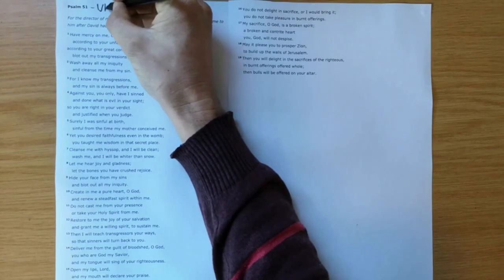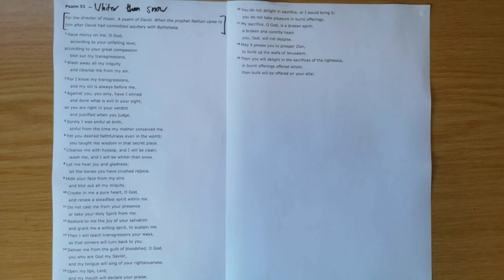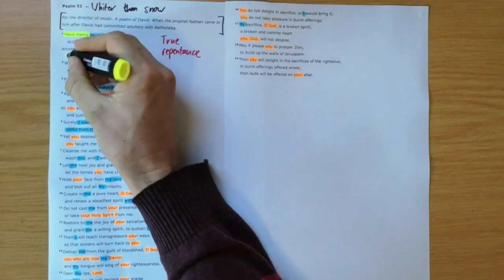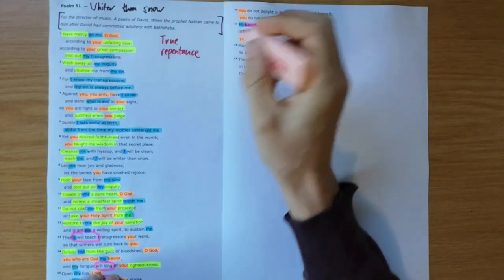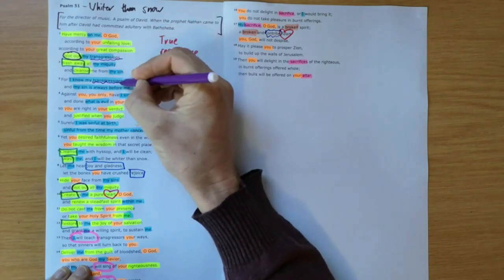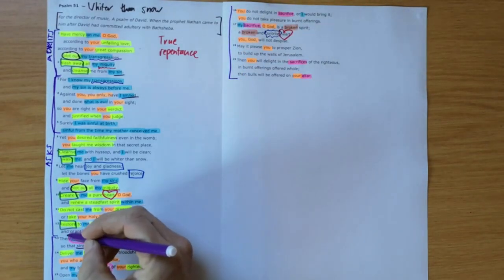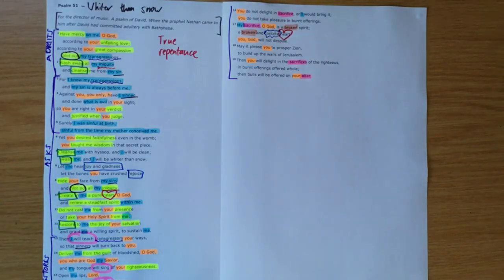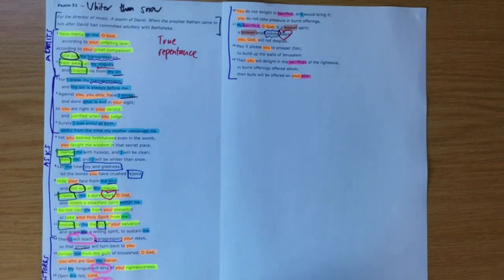Psalm 51 // Whiter than snow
New International Version Text work for Psalm 51 with the title "Whiter than snow".

Theme sentence: God in His mercy is able to cleanse and restore by giving a new heart to His people – a heart full of joy in Him

Aim sentence: Those who truly repent, admit their sin to God, ask for His forgiveness, and are restored into relationship with Him.